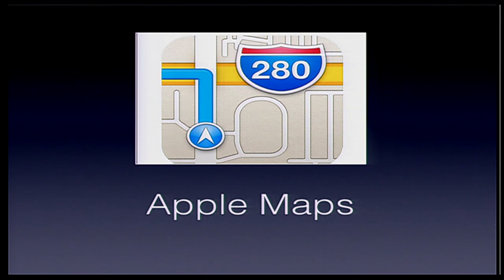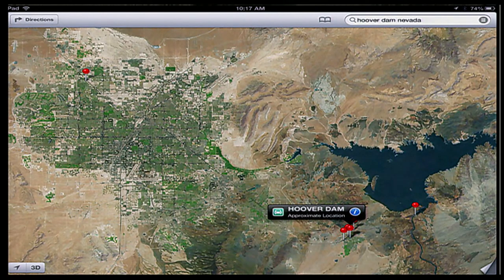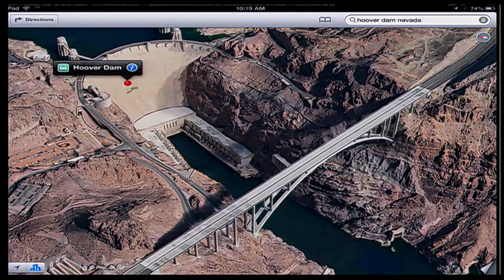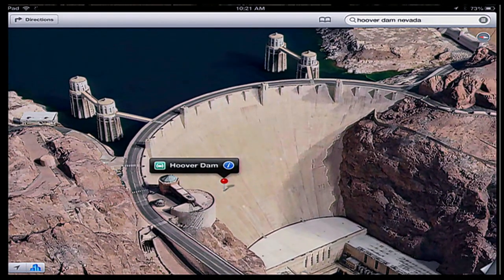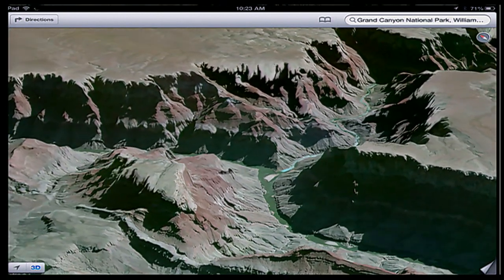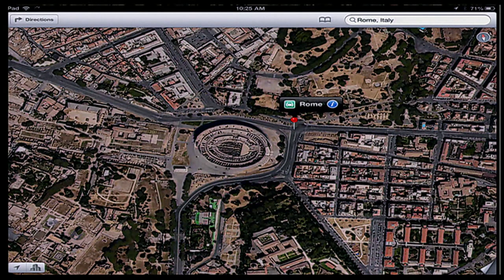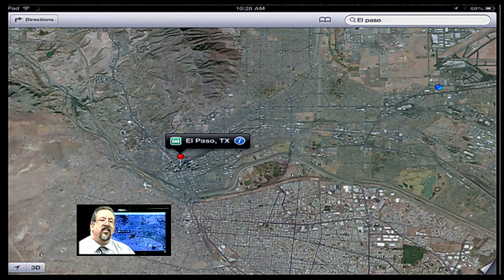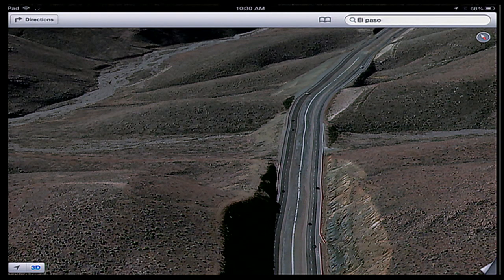Digital Discoveries - Apple Maps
In this episode of Digital Discoveries, we go over the Apple Maps App and some of the useful ways you can use them in your classroom, and some of the features that it comes with.